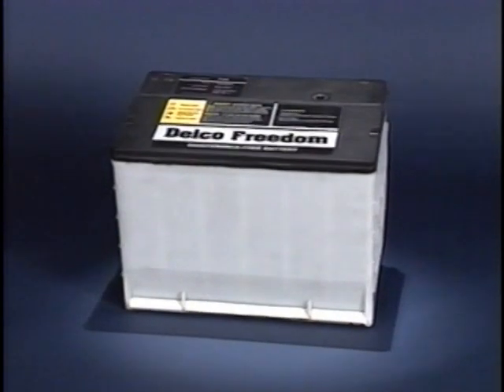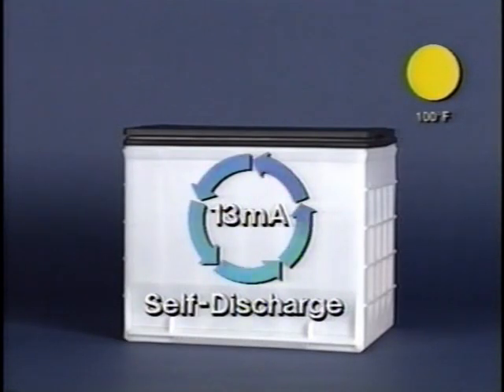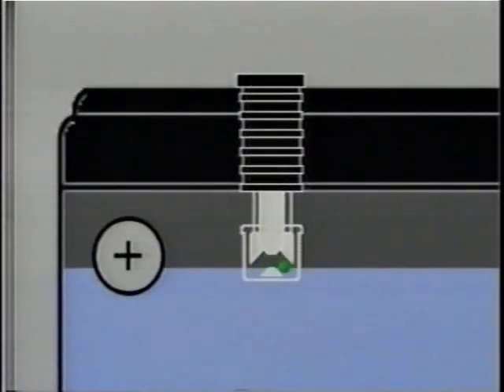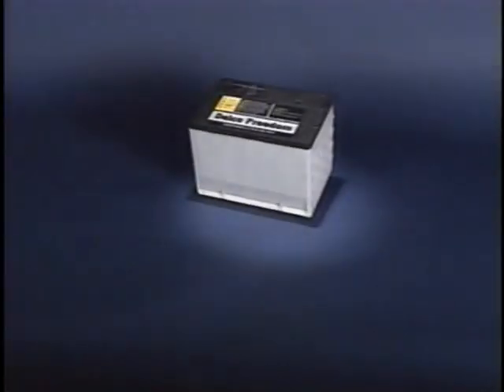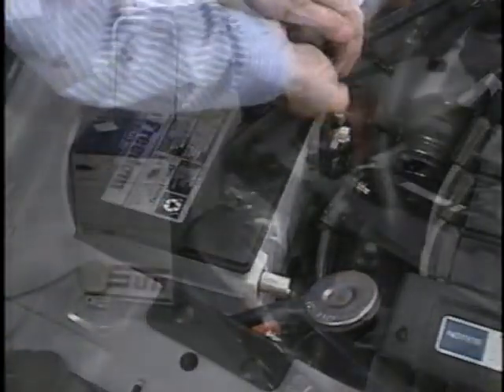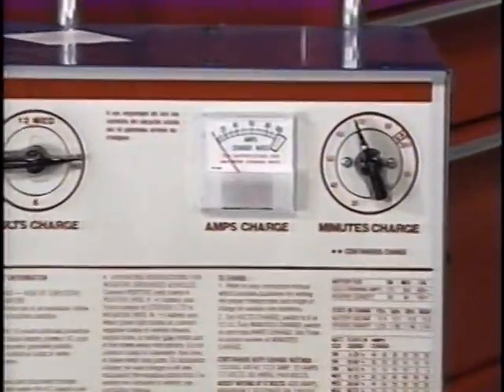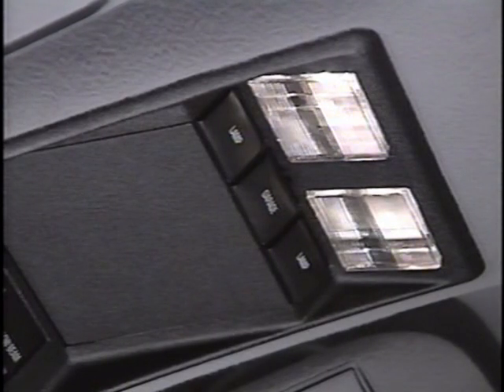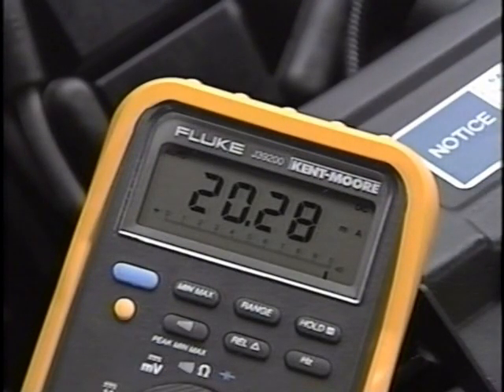Buick - Battery Service (1991)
This video, taken from Buick's Know-how Series (KH-144), discusses battery service guidelines for early 90's models. Topics covered include: theory of operation, problem verification, diagnostic procedures and recommended repairs.